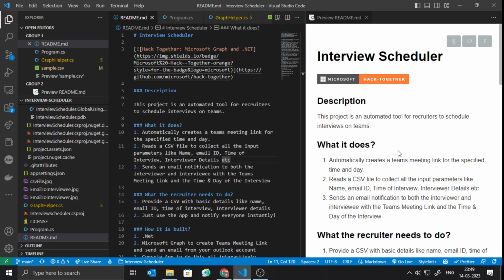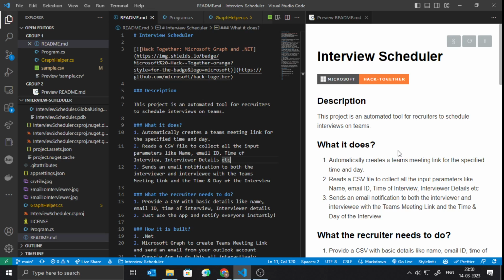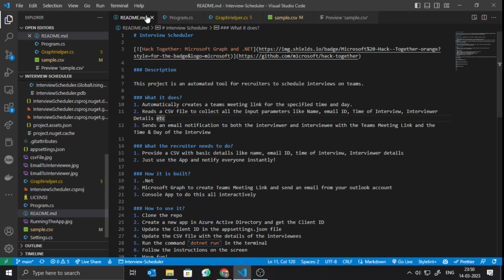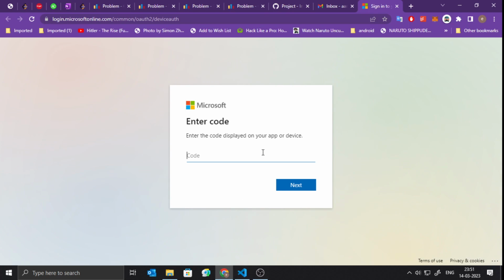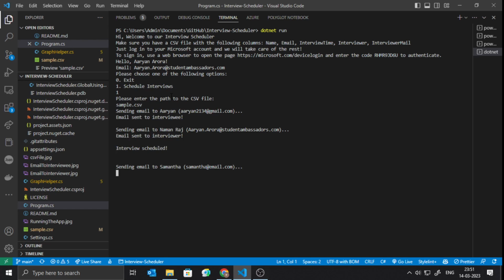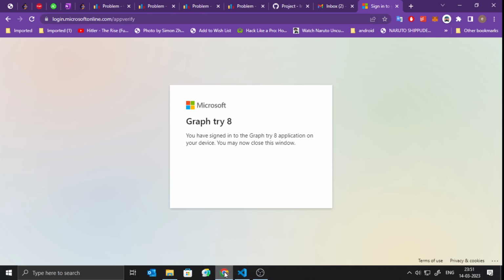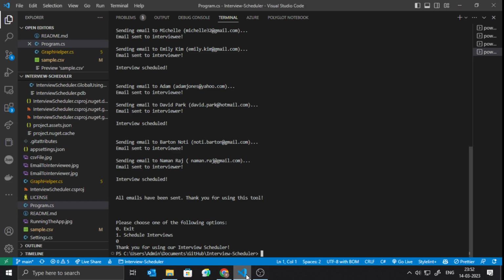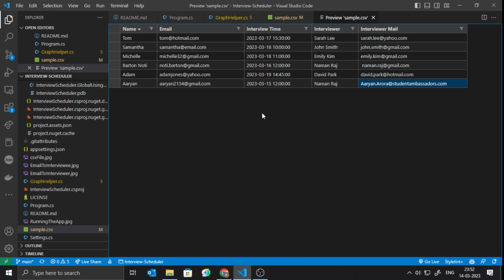Interview Scheduler: Schedule Interviews automatically on Team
This project is an automated tool for recruiters to schedule interviews on teams.

Automatically creates a teams meeting link for the specified time and day.
Sends an email notification to both the interviewer and interviewee with the Teams Meeting Link and the Time & Day of the Interview
What the recruiter needs to do?

Just use the App and notify everyone instantly!
How it is built?

.Net
Microsoft Graph to create Teams Meeting Link and send an email from your outlook account
Console App to do this all interactively
Now, recruiters can easily inform about the interviews using personalized emails without having the need to do it themselves!